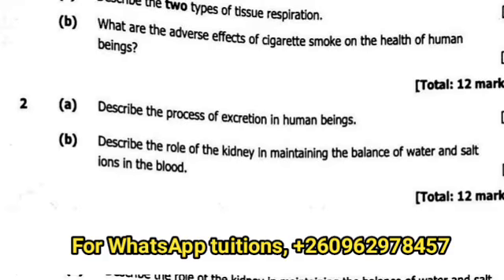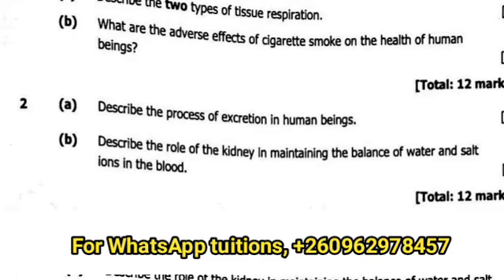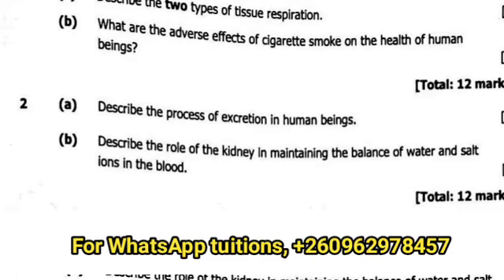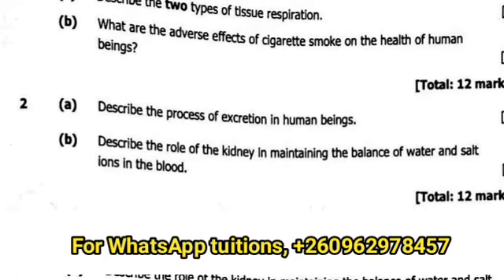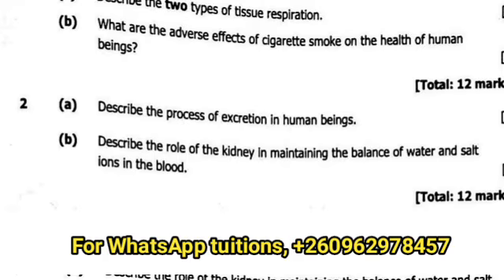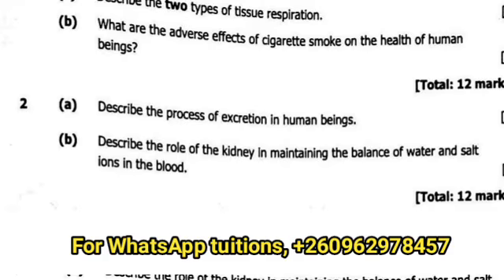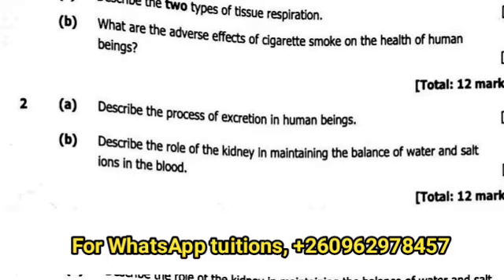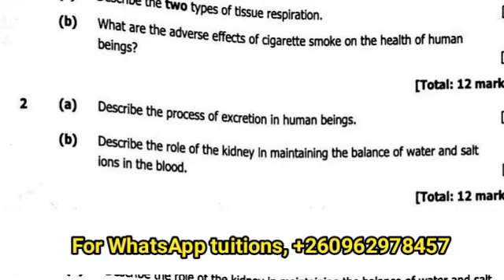2022 Biology paper 2_ Section B Types of Respiration & Excretion questions exam revision